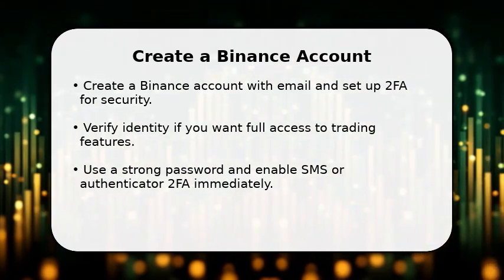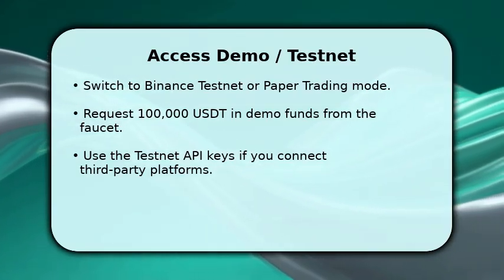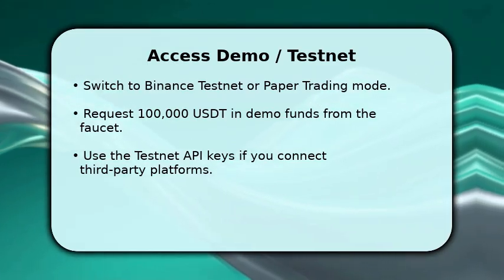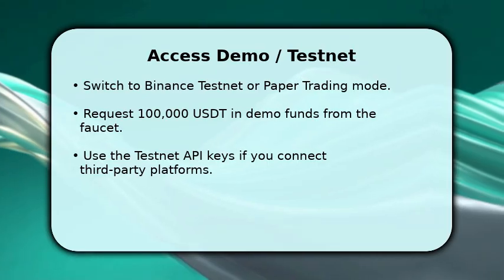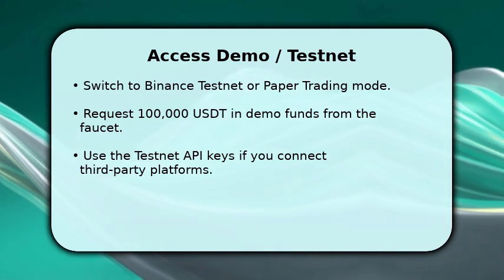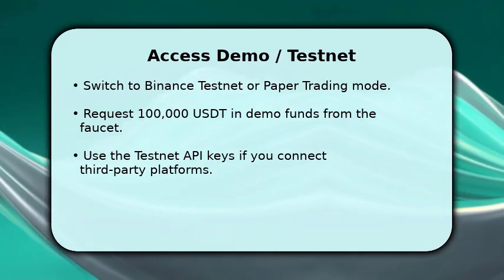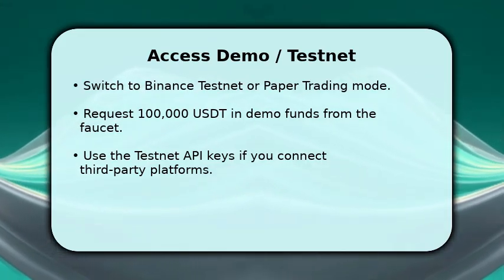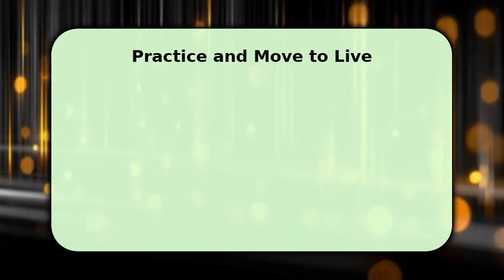How to Get Binance Demo Account - Easy Guide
How to Get Binance Demo Account - Easy Guide | 🔒 Surfshark VPN Deal — Stay private and secure. $1.99/mo + 3 Months Free ▸

Discover the straightforward process of obtaining a Binance demo account, designed for beginners and traders alike.

Binance, demo account setup, free trade testing, crypto exchange tutorial, beginner trading Binance